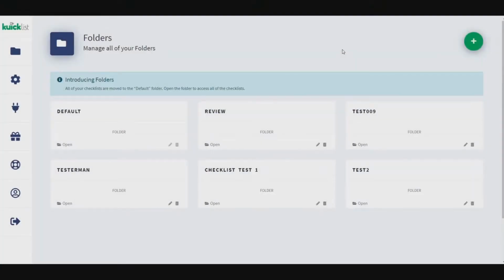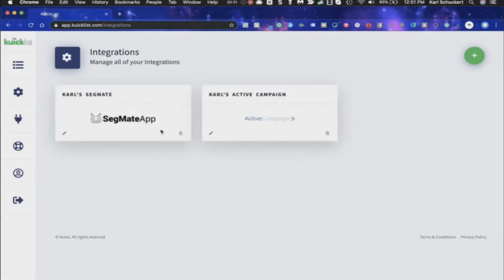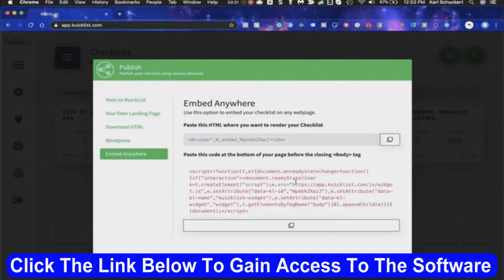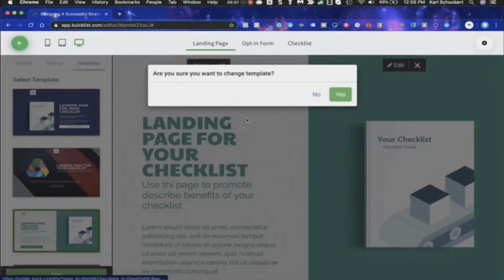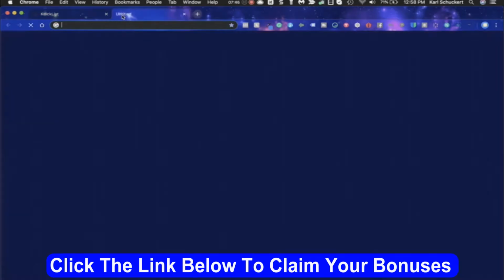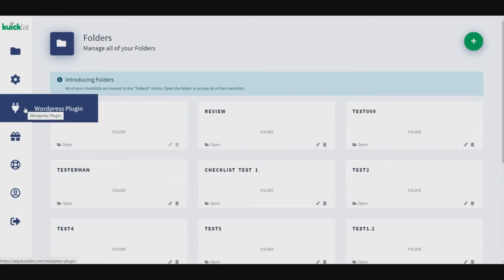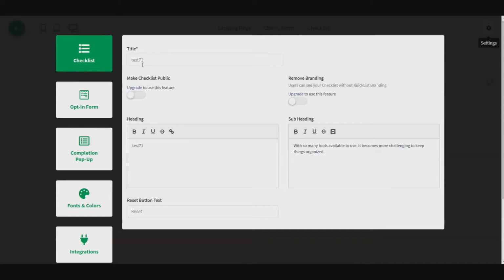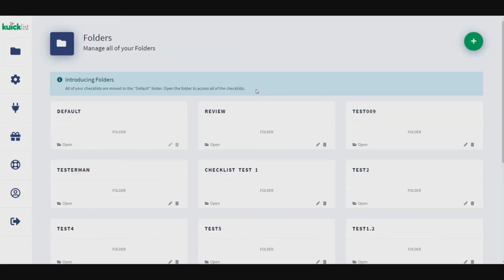Kuicklist v2 Review - Demo and Bonuses: [Best Kuicklist v2 Review - Demo and Bonuses 2020!]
Watch The Best Kuicklist v2 Review - Kuicklist v2 Demo and  Kuicklist v2 Bonuses 2020!

In this Kuicklist v2 Review and demo, you will see how to get my Kuicklist v2 bonuses along with the Kuicklist v2 otos and the Kuicklist v2 upsells.

In addition, you will see how Kuicklist v2 works in the Kuicklist v2 Demo and Kuicklist v2 walkthrough. So enjoy this Kuicklist v2 Review - Demo and Bonuses I hope You Learn all the ins and outs about this new program in the Best Kuicklist v2 Review & Demo 2020!

What is Kuicklist v2?
Generate Leads and Build A List For ANY Niche Using Interactive Digital Checklists!
integrates With Your Favorite Email Autoresponder And SegMate For Messenger Marketing
Comes With Self-Hosting, iFrame Embedding and WP Plugin
Fully customizable Checklist Design
Mobile Responsive Checklists
Pre-defined Checklists templates for a quick start
Landing Page builder with customization options
Landing Pages with eye-catching designs
Multiple landing Page Templates with Fully customizable Options
Customizable Opt-in Form settings
Downloadable Leads in CSV format
Optin-form / lead capture / Smart login once someone opts-in
Clone Checklist option
Multiple Publishing Options: With Kuicklist
Your Landing Page
Download HTML
Wordpress Plugin
Embedded Checklist
Progress Trackable Checklists for your users to track their progress across the channels
Option to give FREE Access to your Checklist as a giveaway without opt-in
Autoresponder Integrations:
Aweber
ActiveCampaign
ConstantContact
GetResponse
iContact
Mailchimp
Sendlane
ConvertKit
Drip
Mailerlite
Pixel Code Supported
Facebook Pixel
GTM Pixel
3rd Party Pixel

Email Marketing: Learn all the ins and out about Kuicklist 2.0 in this review and demo to See If It Will Help Your Email Marketing Strategy!

Thank you again for watching the Best Kuicklist v2 Review & Demo 2020 With My Kuicklist 2.0 Bonuses and Kuicklist v2 Upsells. I hope you could see how it works in this Kuicklist v2 Review - Demo and Bonuses.